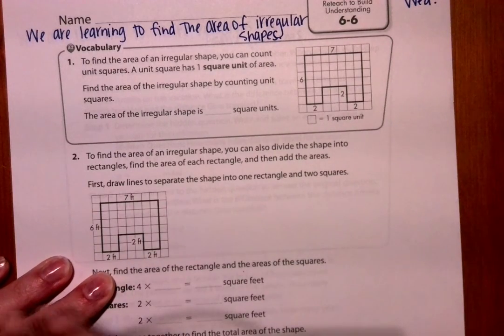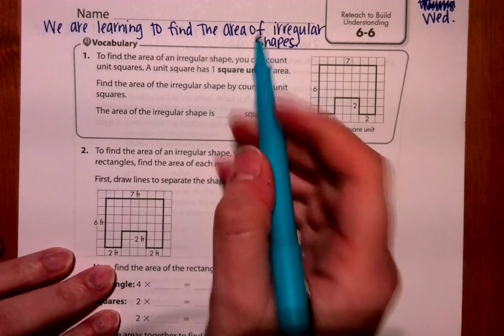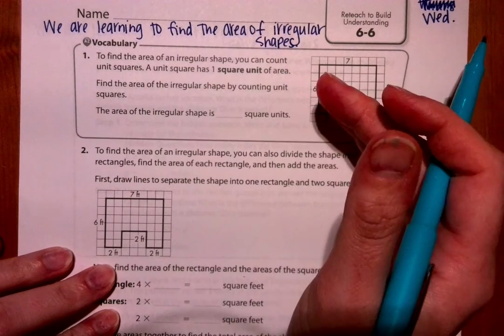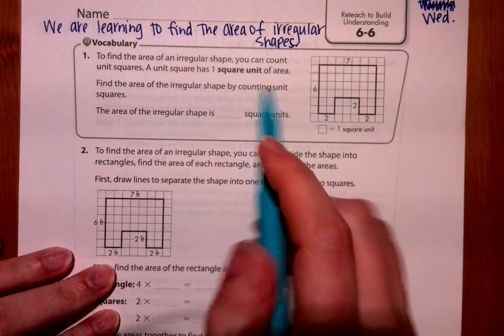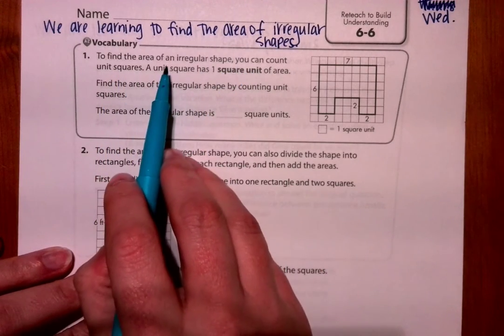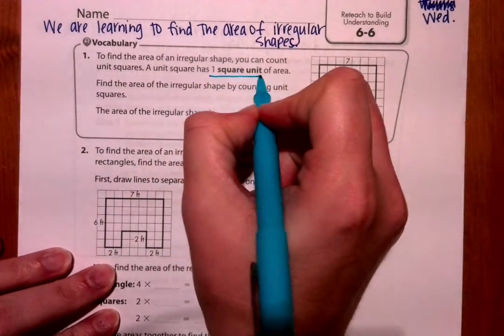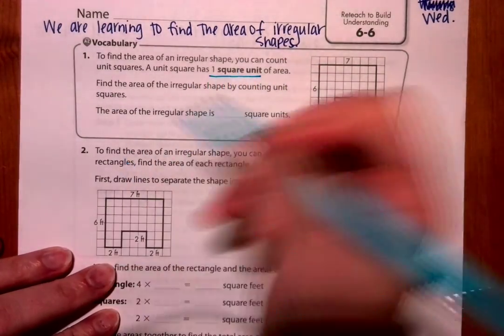Area of Irregular Shapes Reteach